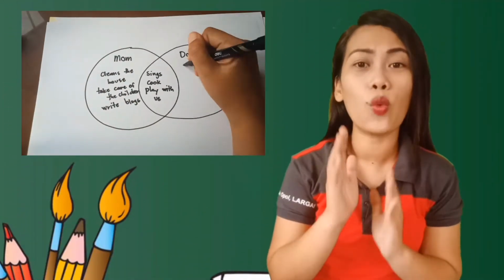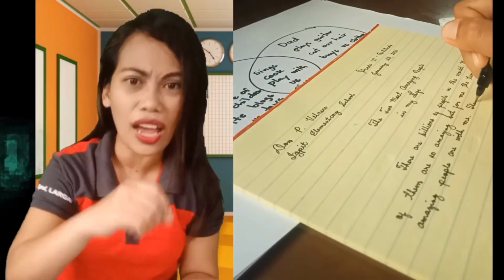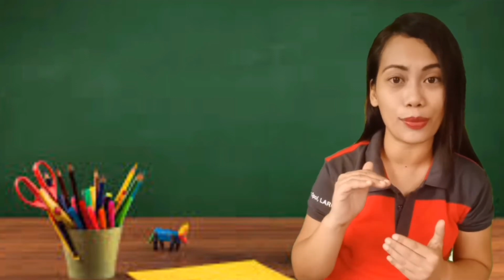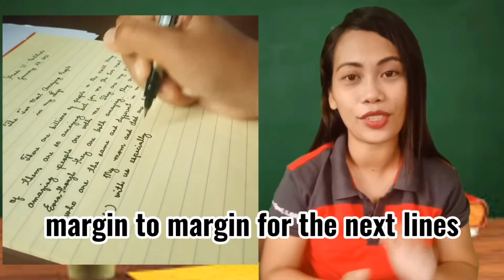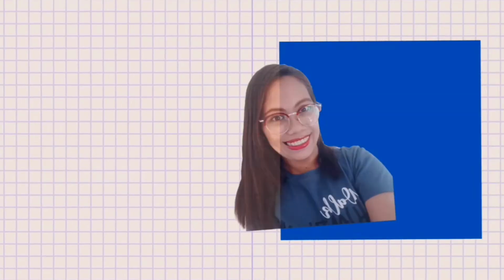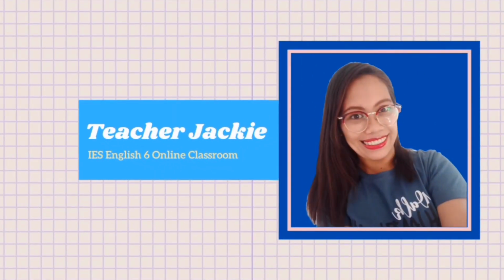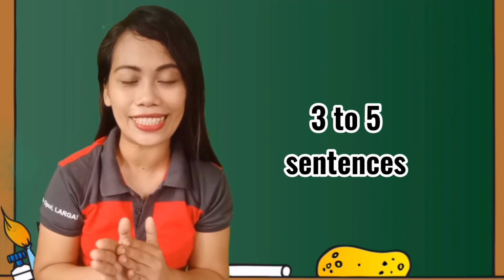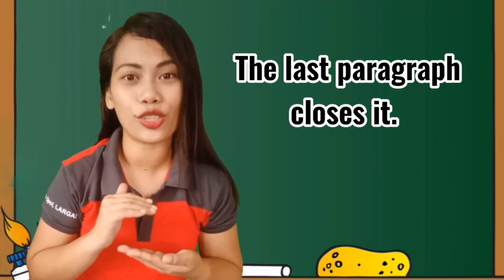The Basic of PARAGRAPH COMPOSITION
Writing a four-paragraph composition is made easy with this review in mechanics of writing,  planning and drafting a composition,  and guide questions for each paragraph that you are going to write.

While this is intended for Grade 6, the lesson here is also very helpful for high school students and ALS learners,  even to college guys who forgot how to write a four-paragraph composition.

Topics here are:
1. Mechanics of Writing
2. Cursive Writing
3. Comparison and Contrast
4. Sample Composition